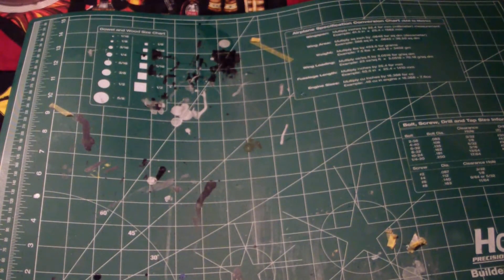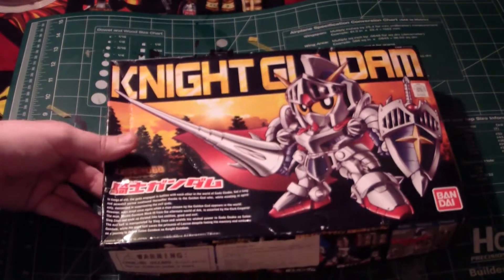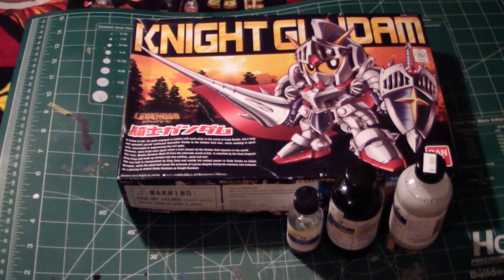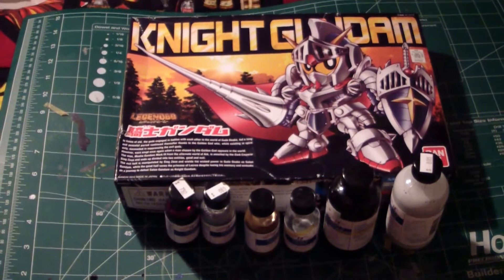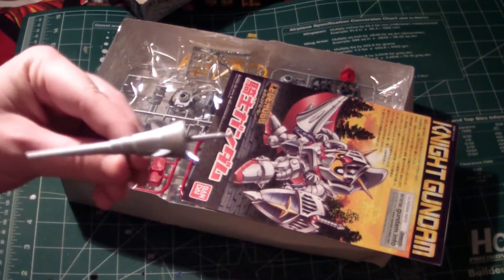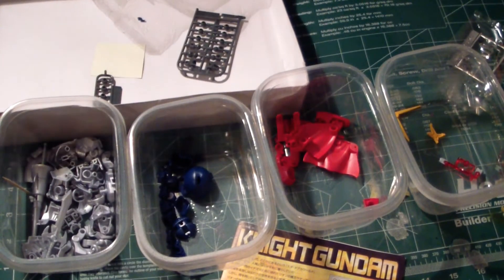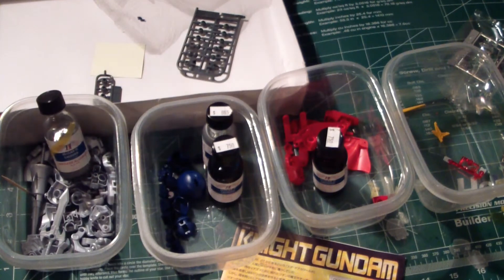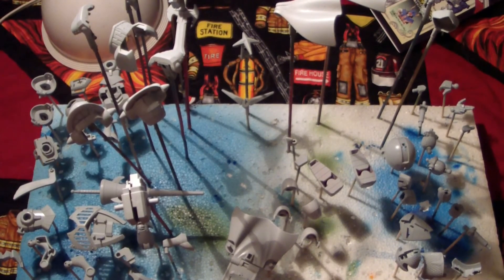Legend BB SD Knight Gundam Custom Part 1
Starting my Project with painting the Legend BB SD Knight Gundam. i go over the items that i got to use for the project and outside the project and begin Priming the kit.